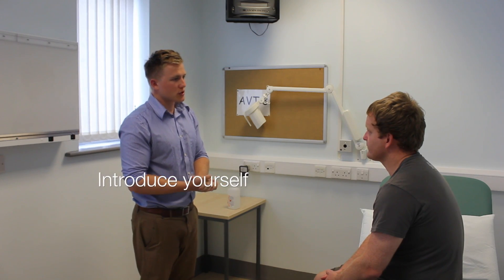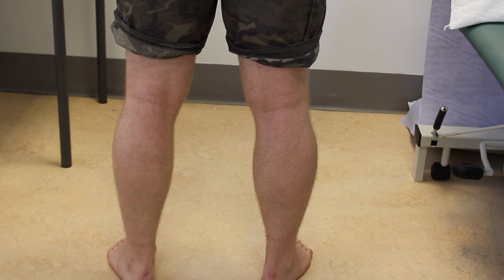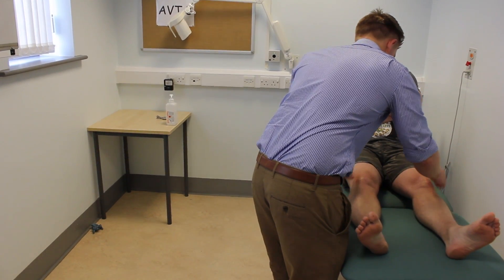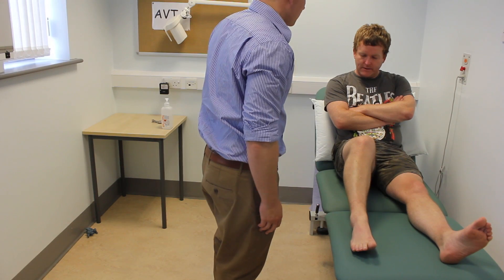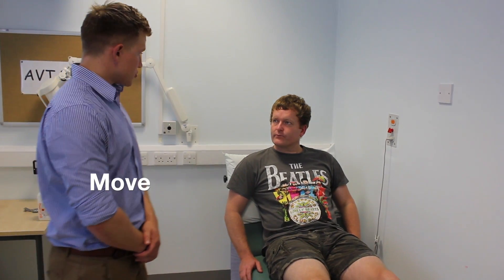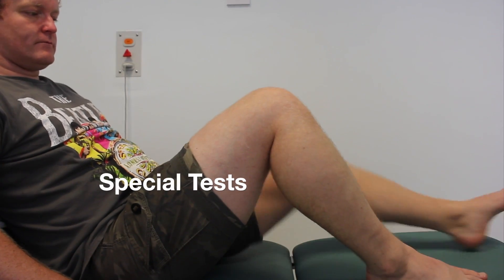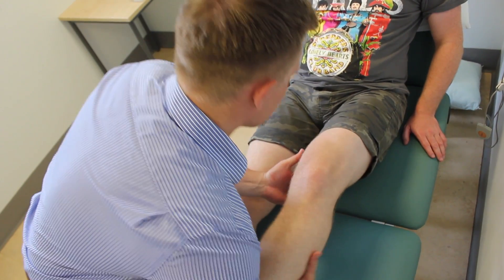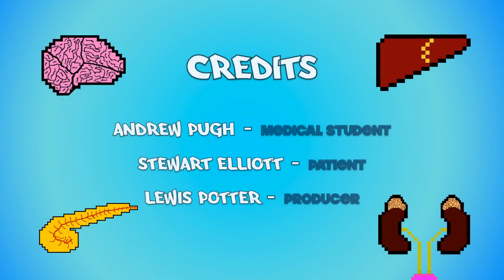Knee Examination - OSCE Guide (old version) | UKMLA | CPSA | PLAB 2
This video provides a step-by-step demonstration of how to perform a knee examination in an OSCE station.

Chapters:
- Introduction 00:00
- General inspection 00:28
- Gait 01:01
- Palpation 02:12
- Quadriceps bulk 03:11
- Movement 03:18
- Drawer test 04:09
- Collateral ligament test 04:33
- Summary of findings 05:01